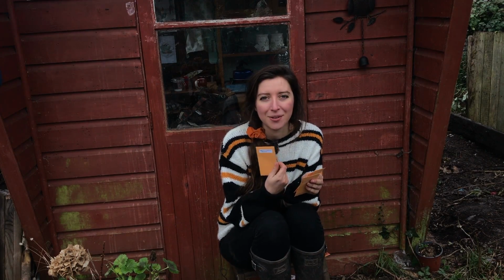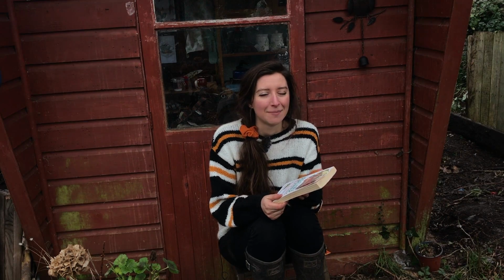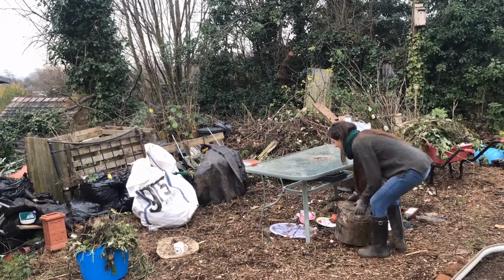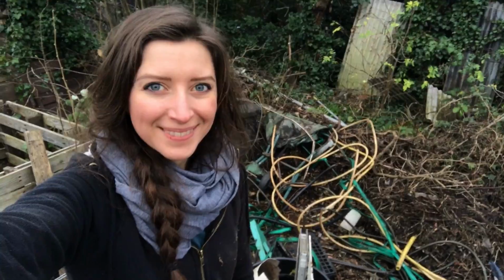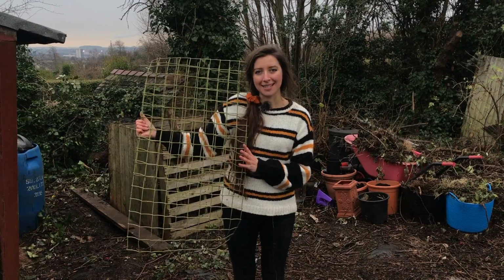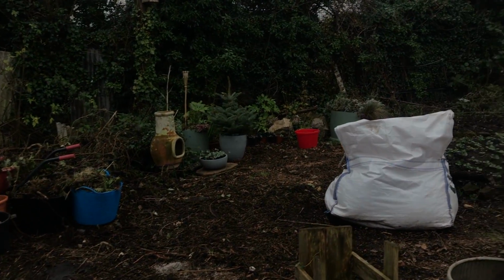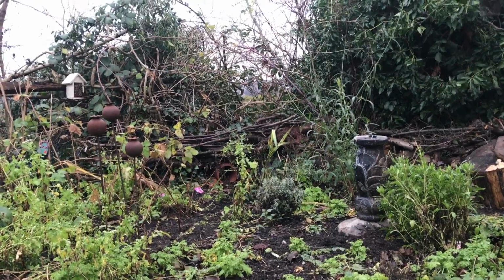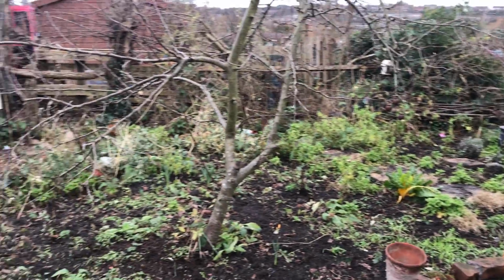January Allotment Diaries 2019 - The Big Plot Tidy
In this month's video I present a compilation of allotment diaries throughout January as I tackle the huge mess at the back of my plot. I share with you my tips on how to deal with mountains of rubbish if you are just taking on a plot of land yourself. I also talk about some of the rare chilli varieties that I'll be growing this year and even though there isn't too much to see in the garden at this time of the year, I still give you a little look around the plot to see what's new!

When you first take on an allotment garden there's usually a tonne of rubbish that comes with it left over from the previous tenant. I shamefully never really took that much away, since I preferred to crack on with the gardening jobs! Finally I have tackled the elephant on the plot and it feels so good to have a clear space ready for future projects!

* Apologies (again) for the low sound levels in places. I really need to buy a new microphone!

// MENTIONS //

📗 'Vegetable Growing Month-by-Month: The down-to-earth guide that takes you through the vegetable year' by John Harrison.

 // SOCIAL //

💬 Join in the garden chat on my social channels!